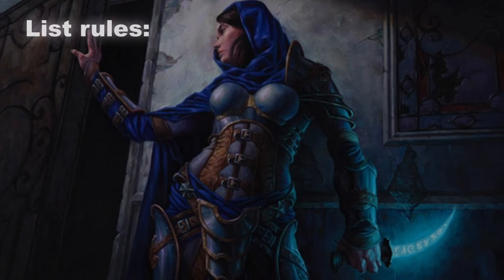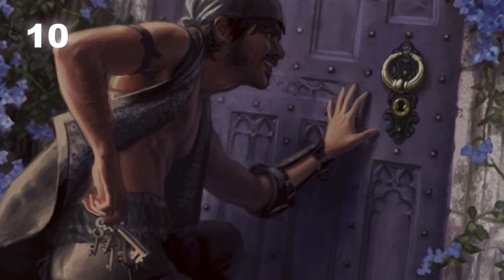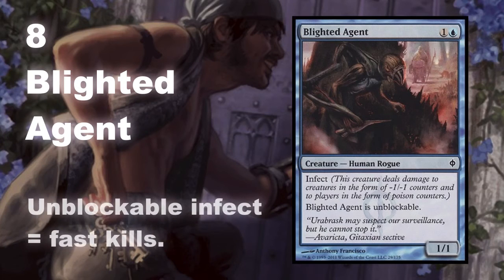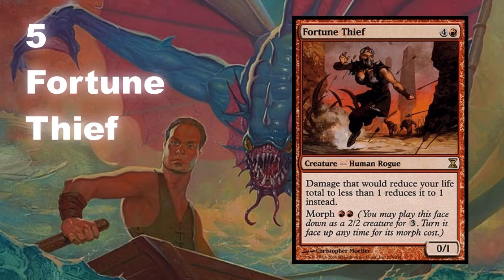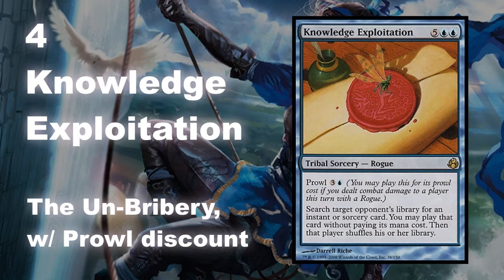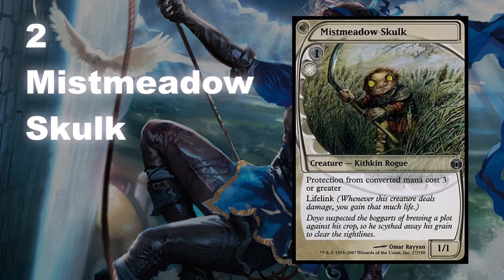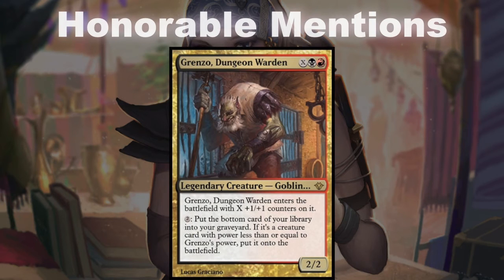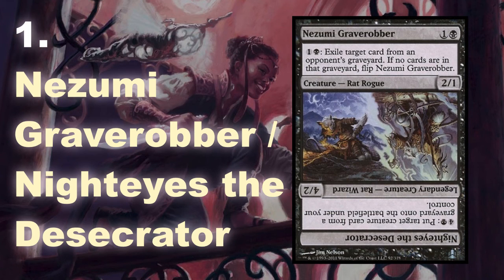Top 10 Rogues of Magic: the Gathering